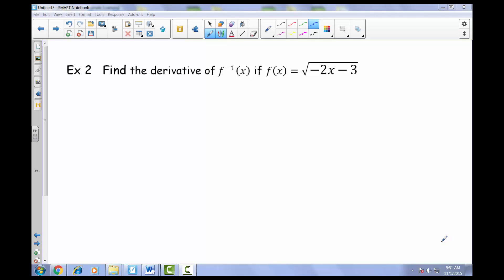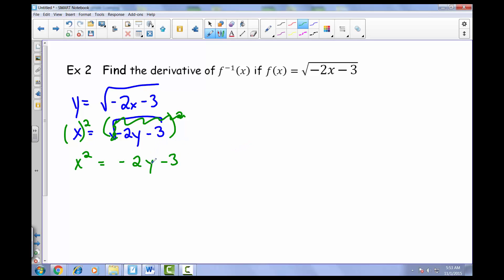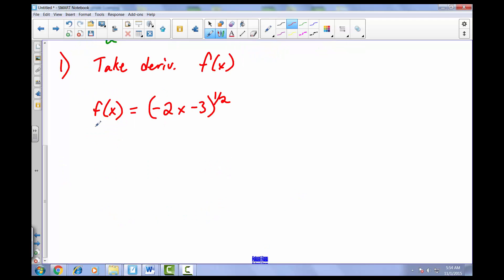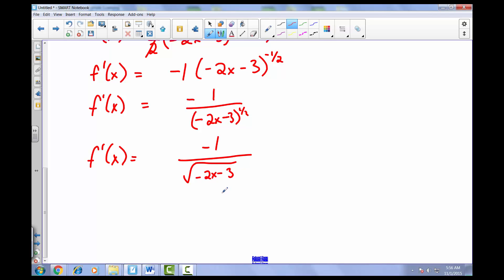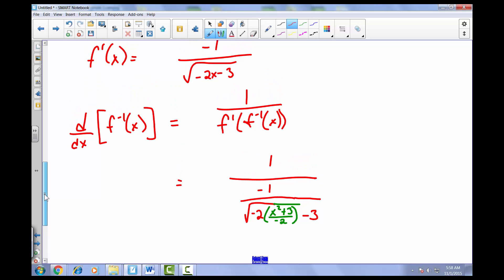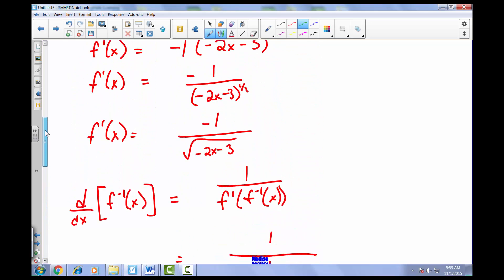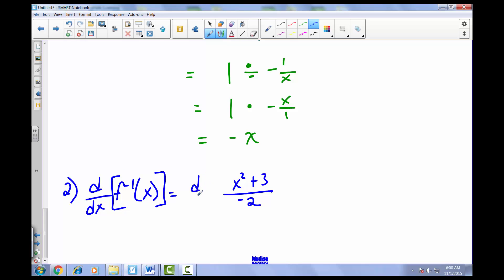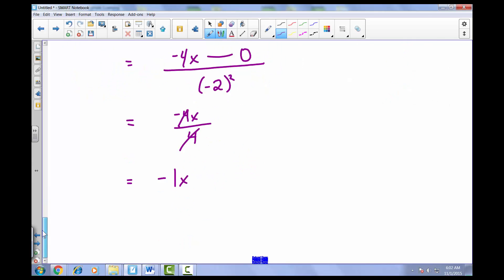3.3 Notes Example 2